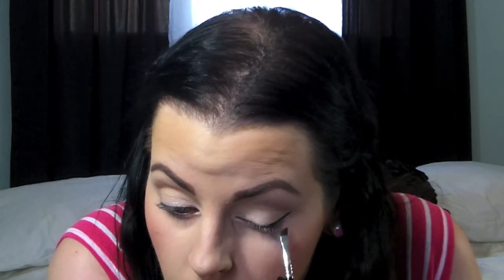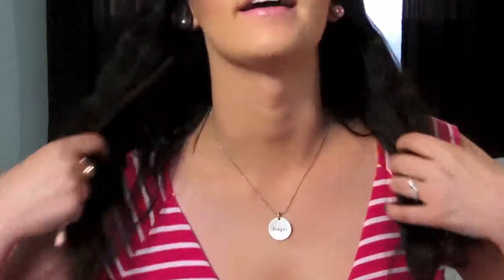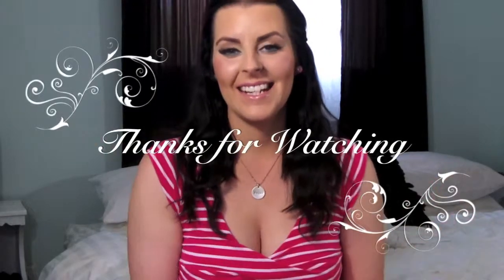Double Winged Eyeliner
Hey guys,
I have been wanting to do a double winged eyeliner look for some time now and thought today is the day!  Thanks!

xo,
J